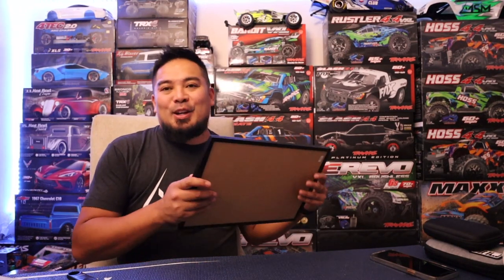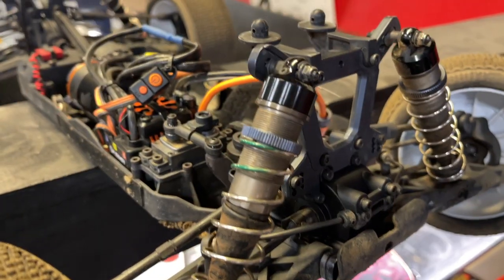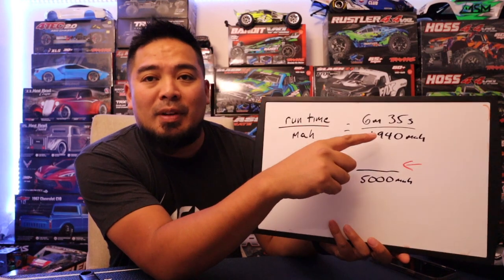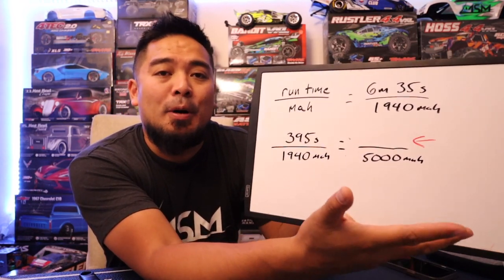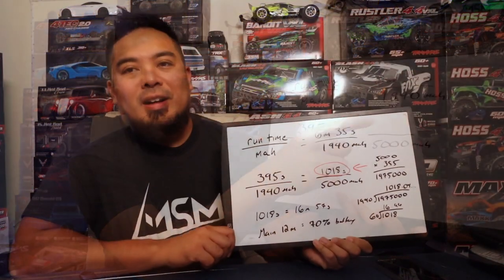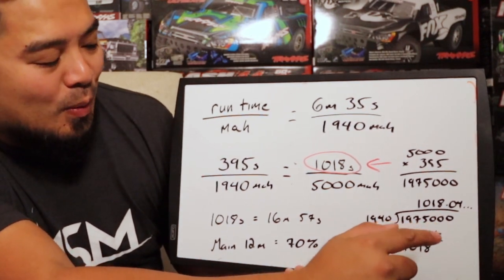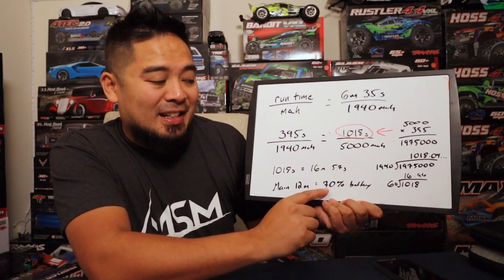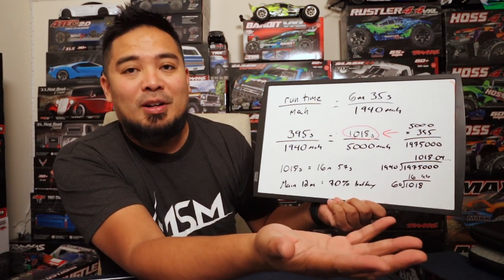How Long A Lipo Battery Will Last in an RC Car | How to Calculate It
My New Toys:
NEW! Traxxas Factory Five Hot Rod

6710 Virginia Pkwy Ste 215 PMB 69